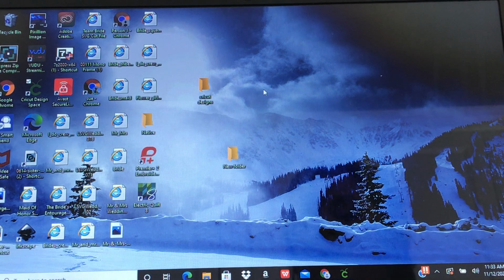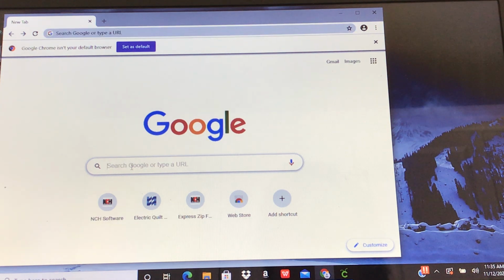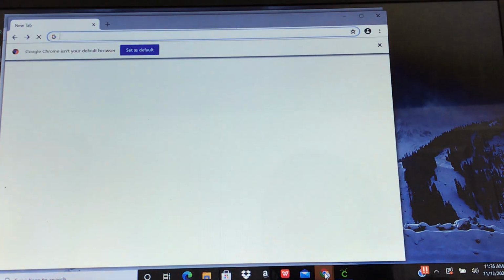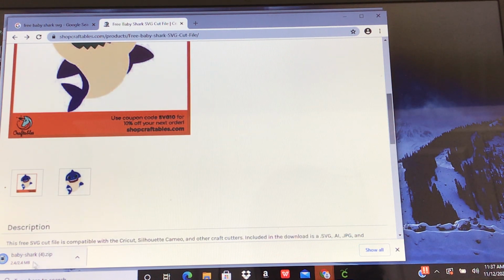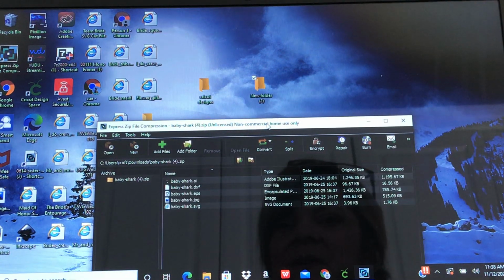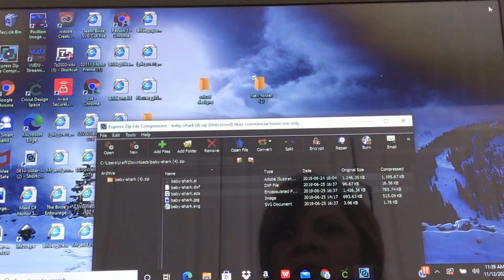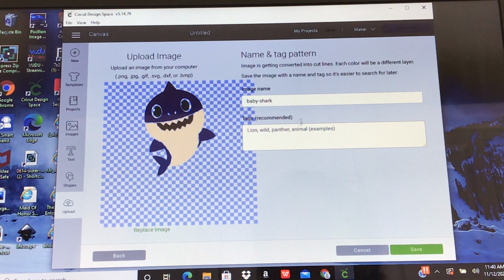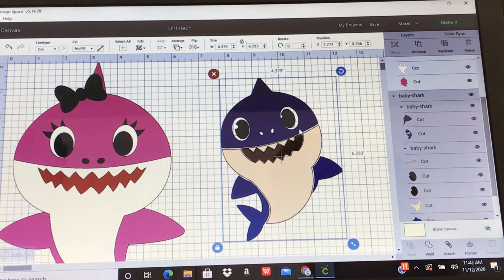Downloading a free SVG file and uploading it into Cricut Design Space (step by step)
This video will show you step by step how to find and download a free SVG from the internet and then unzip it and upload it into Cricut Design Space.